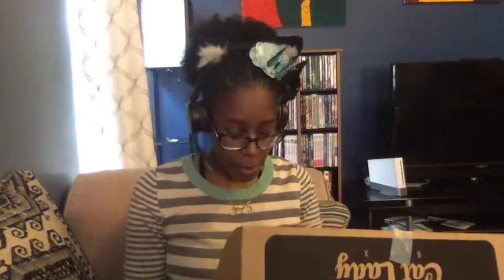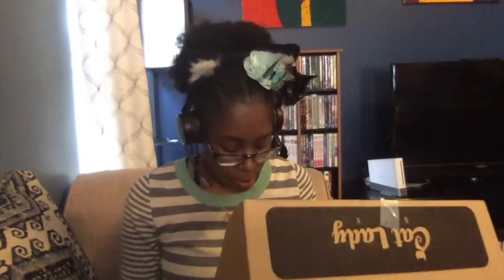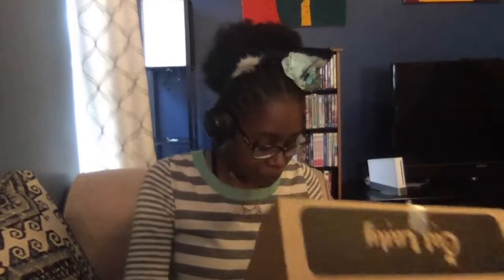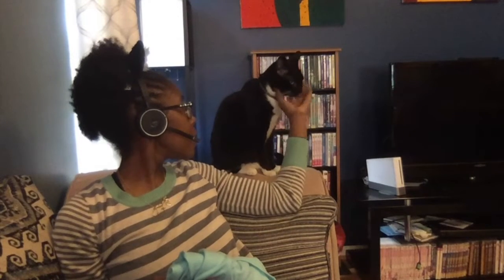CatLadyBox Unboxing: May 2022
"Hi, it's Christie, and it's time to open another CatLadyBox!" This month's theme is "cat mom," in honor of Mother's Day. Let's see what this cat momma got in the mail!